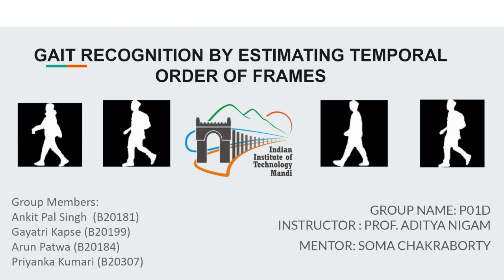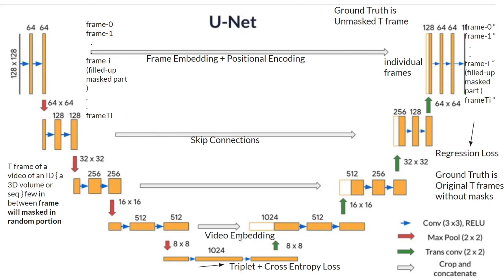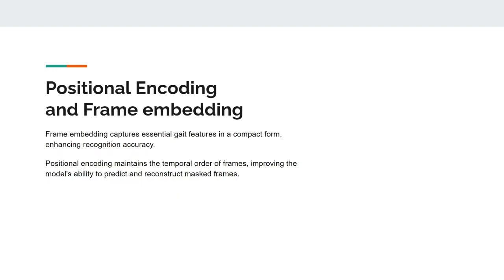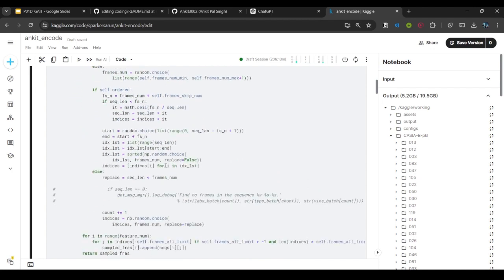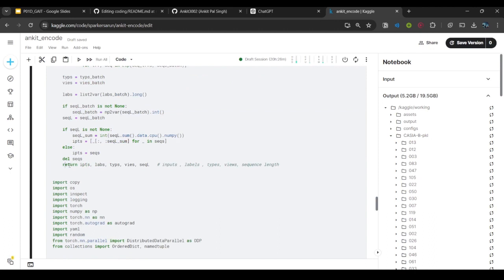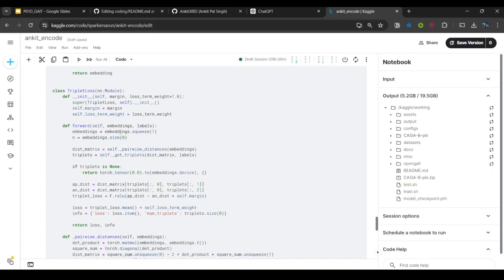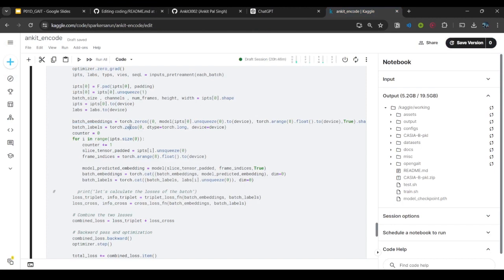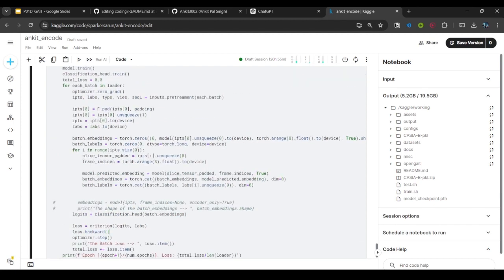GaitBERT - P01D - IIT Mandi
Identifying the person by walking and hand movement style. We have first randomly masked T frame of the video and then using UNET ( encoder and decorder) we are trying to re-construct the masked frame.